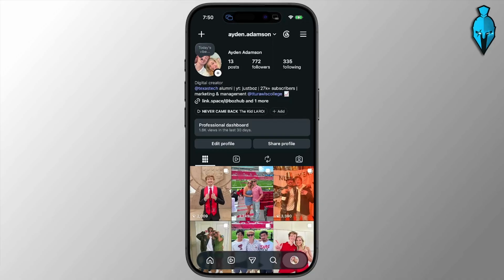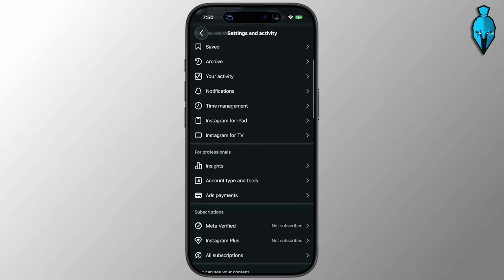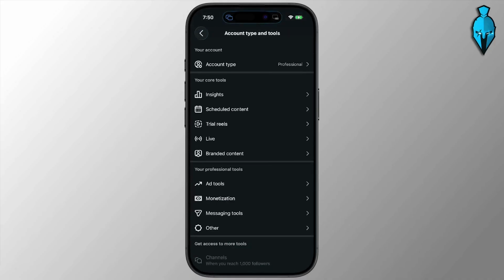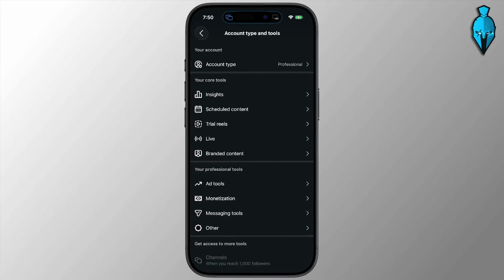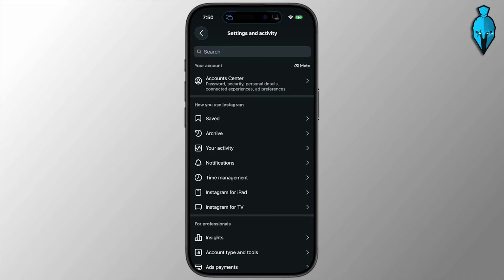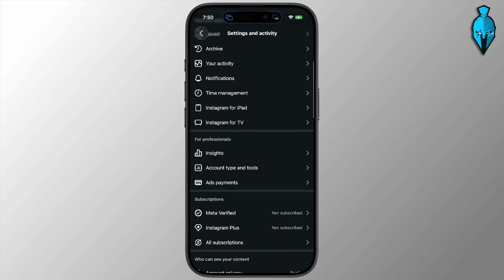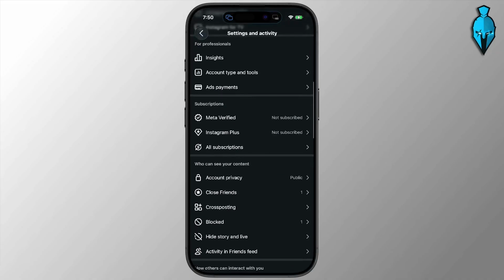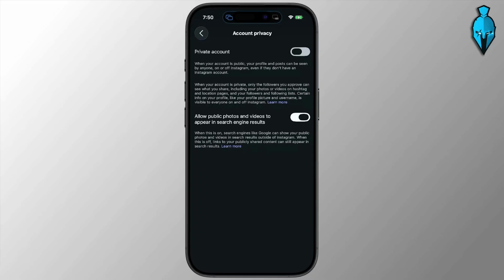How To Make Instagram Account Private (2026) - Full Guide